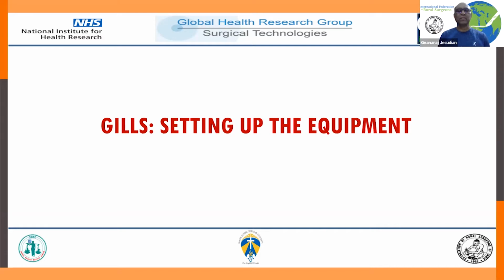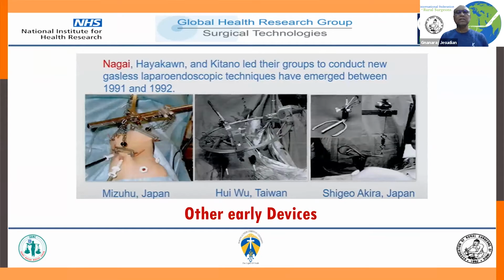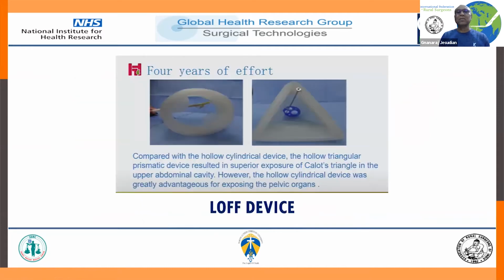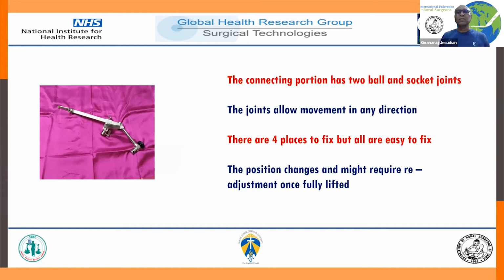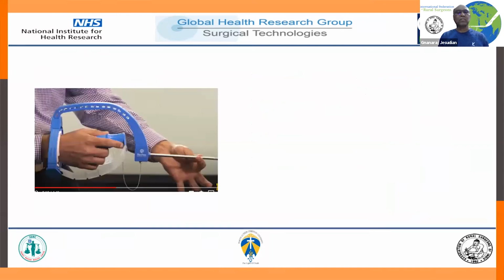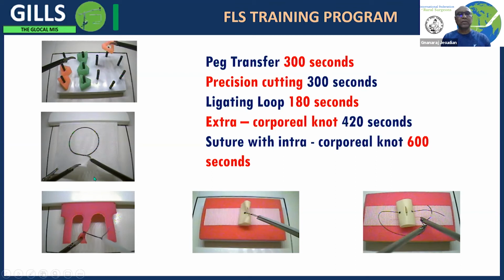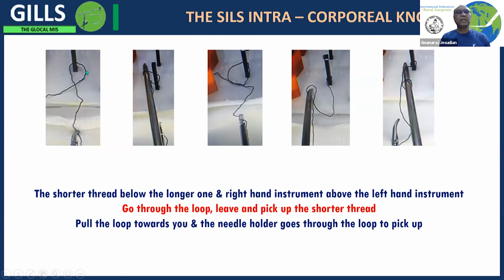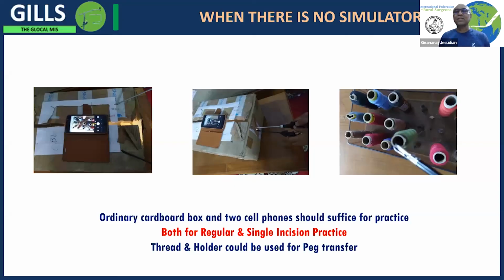41) Summary GILLS Equipment & Simulators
The full lecture on GILLS Equipment can be found here: